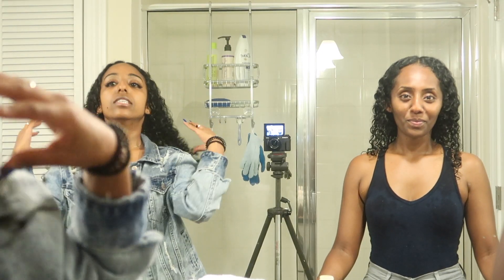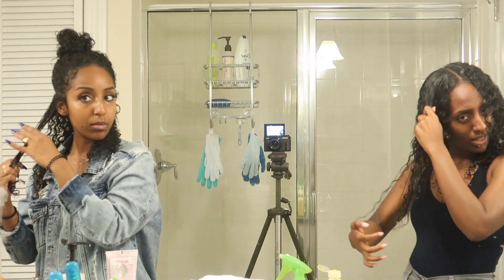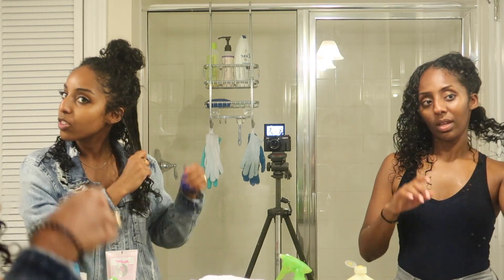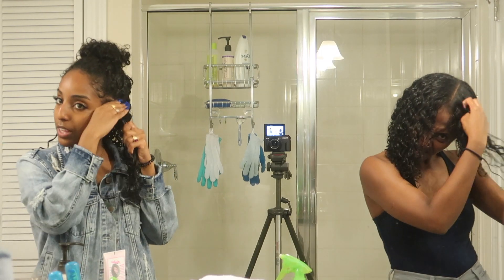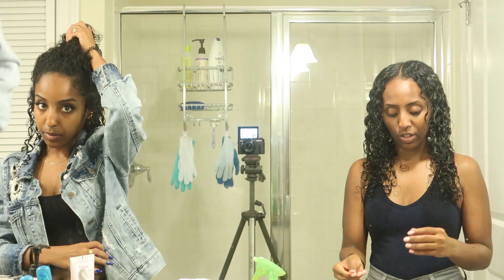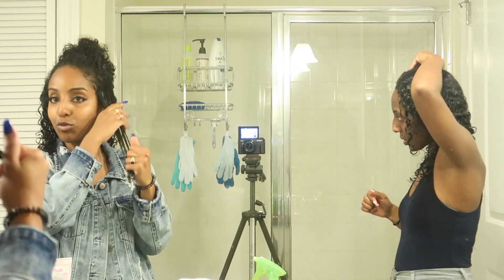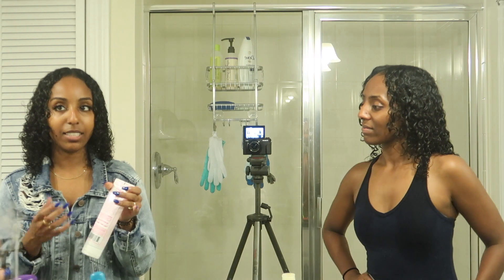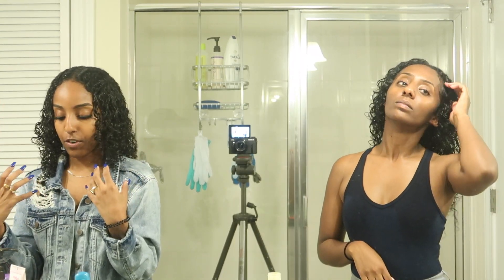CURLY HAIR ROUTINE | BEATBYBETI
Hey everyone, this video is featuring my sister Yodit! She's back upon request! In this video, we're sharing our curly hair routines, which are both different. Keep in mind, we both have had deva cuts! We also have so much to share regarding our hair, but we wanted to keep this video short and sweet! If you like videos like these, and want me to do more! Thanks for all of the constant love and support!

xoxo, Beti

~Aussie Mega Moist Shampoo

YODIT'S (SISTER) INFO:
instagram: @_yodiiit  (only social media she actually uses)